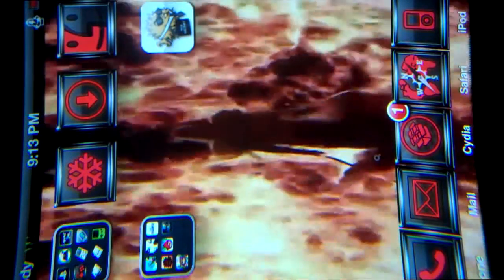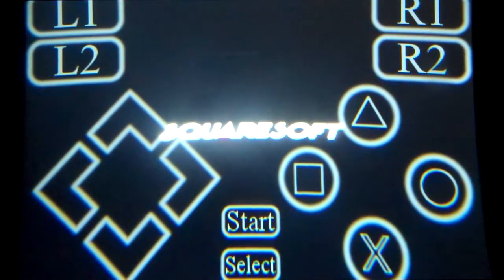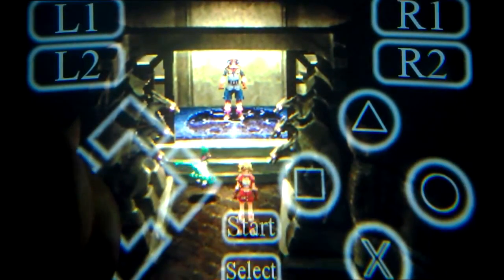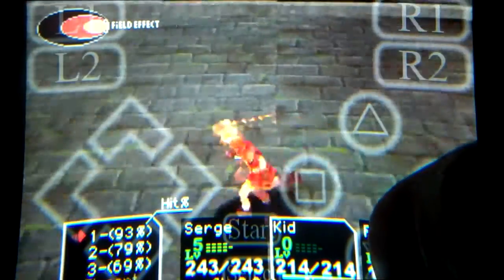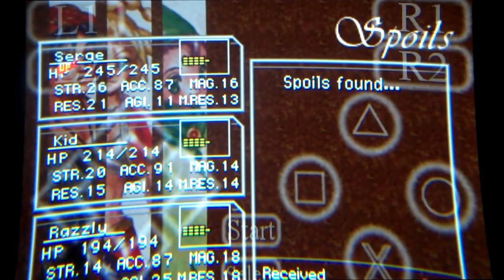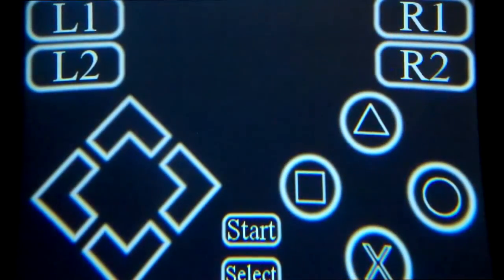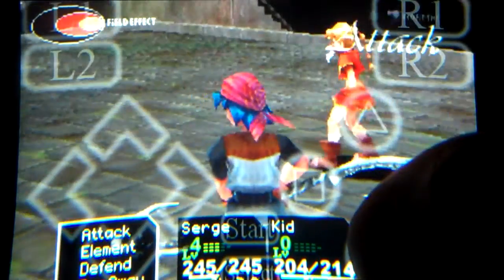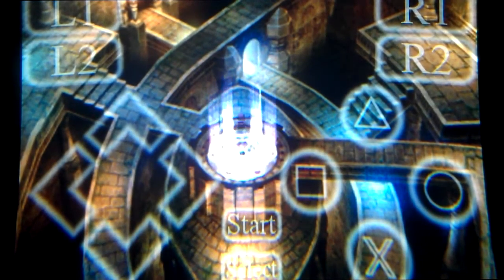Psx4all - iPhone 4 :: Chrono Cross Gameplay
I will be playing/reviewing the quality of Chrono Cross on the Iphone 4.

Password: tatsuya